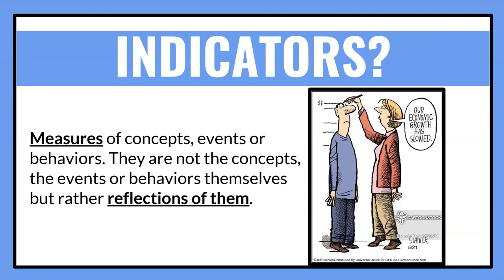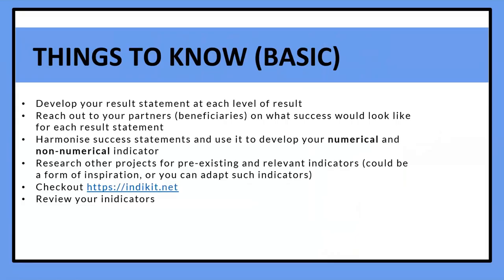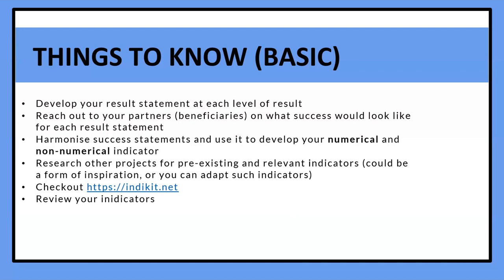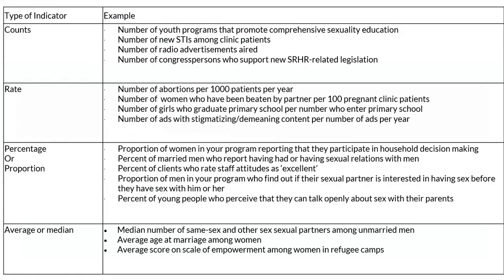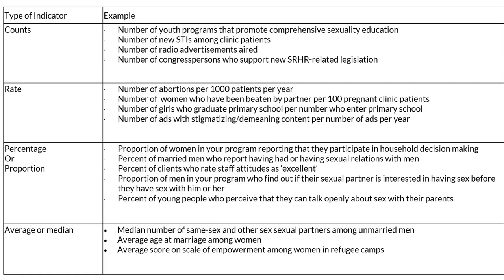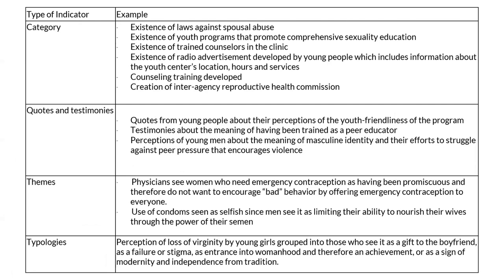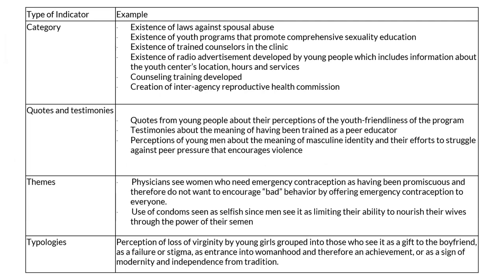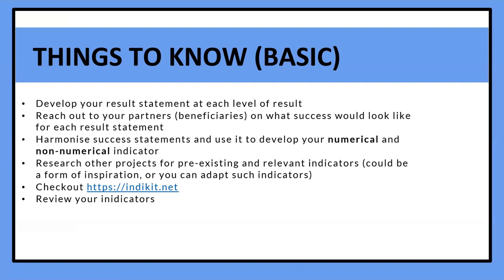Identifying Key Indicators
In this Cloneshouse brown bag, we discuss indicator types and things to consider when developing indicators

Are you a newbie or planning to change your career? Apply to join our Online Basic M&E Course

Want us to train a group in your office? Request for a Tailor Made Training